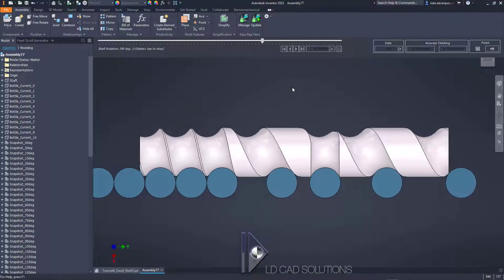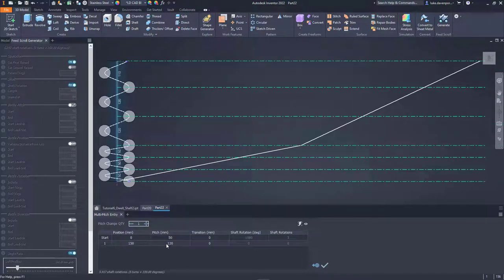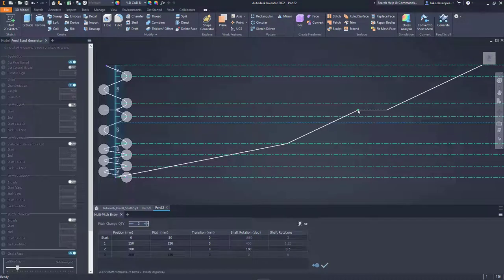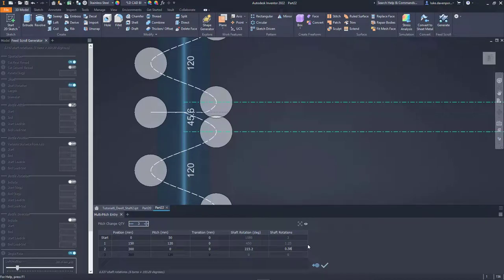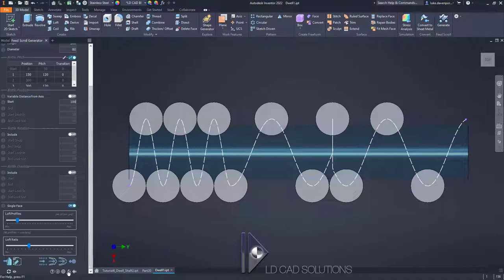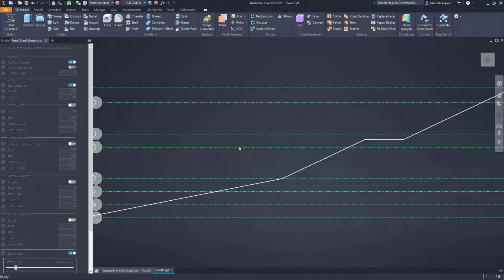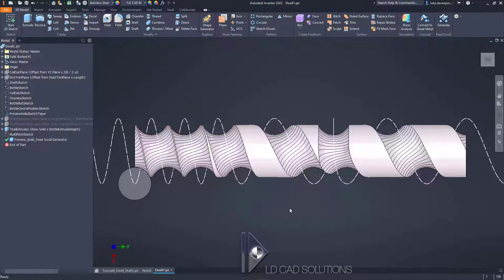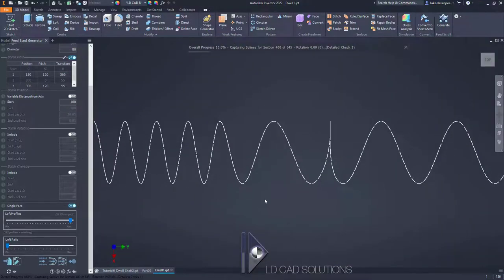Tutorial 6 - Create a Dwell Shaft - The Feed Scroll Generator Addin for Autodesk Inventor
The Feed Scroll Generator addin V5 is now released.

This video shows how to easily create a 'dwell' shaft using the app. A dwell shaft has the bottle 'stopping' part way along the shaft, and then continuing to move.

The exact path of the bottle can be simply controlled using the new multiple bottle pitch table editor, and you can specify as many pitch changes (including 'dwell' sections) as you need.